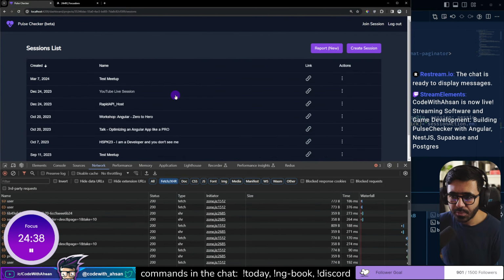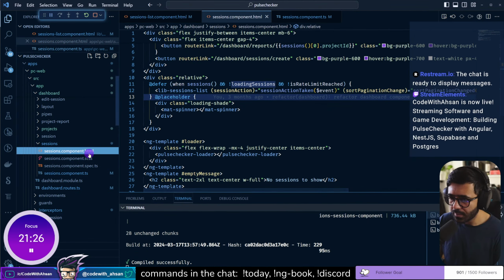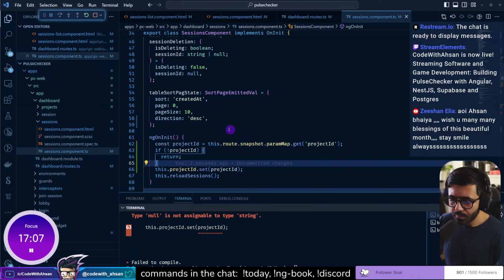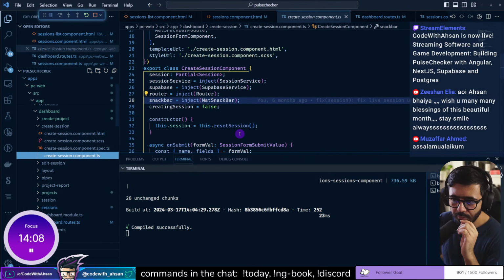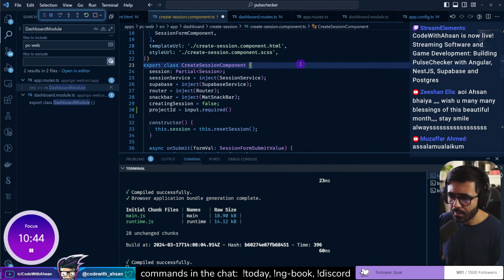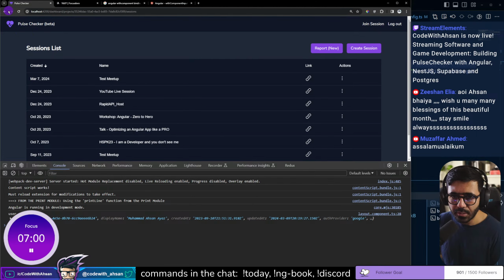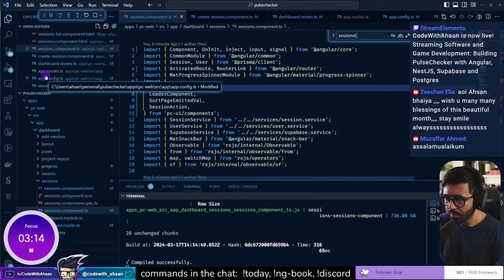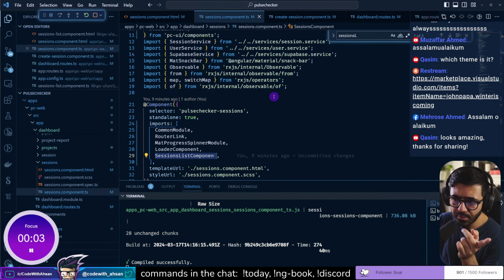Building PulseChecker with Angular, NestJS, Supabase and Postgres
Building a product with modern Angular, NestJS, Supabase and Postgres